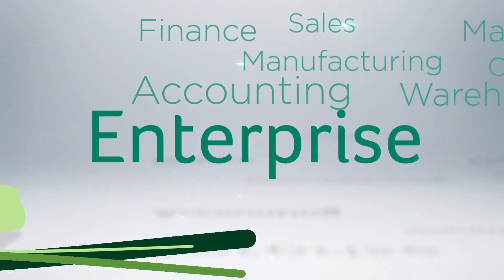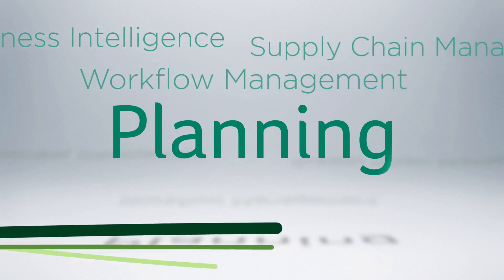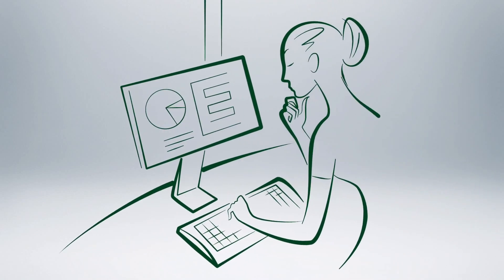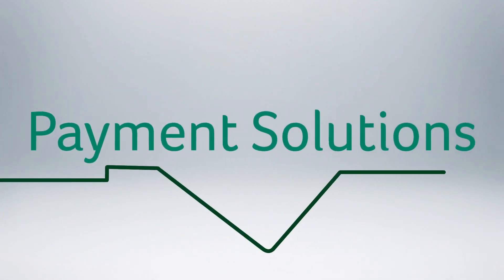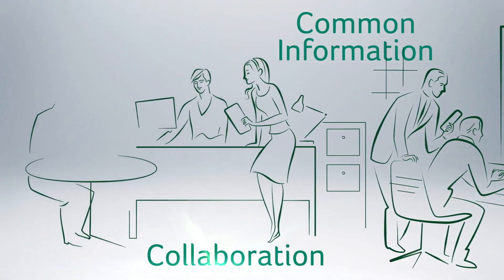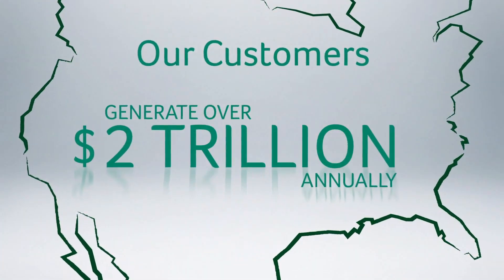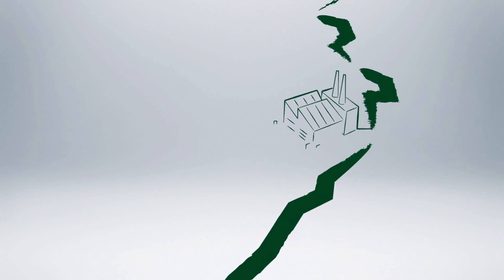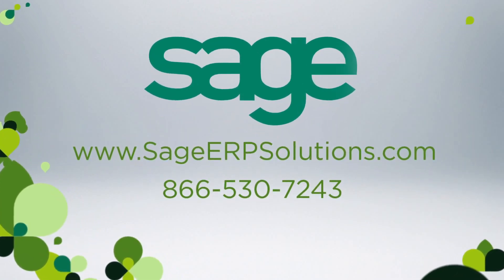Sage ERP Accpac ใน 3 นาที (Discover Sage ERP)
รู้จัก Sage ERP Accpac มากขึ้น โซลูชั่นที่จะทำให้ธุรกิจของคุณประสบความสำเร็จด้วย e-Business ไม่ว่าจะเป็นระบบ ERP, CRM, Warehouse Management, POS, Manufacturing, เป็นต้น

รายละเอียดเพิมเติม ติดต่อเราได้ที่

บริษัท ซันเด​โซลูชันส์​ จำกัด